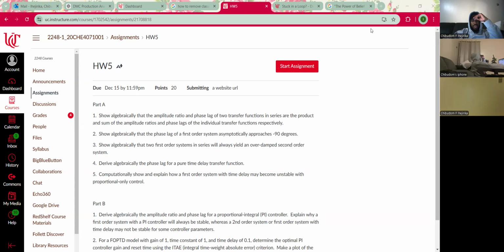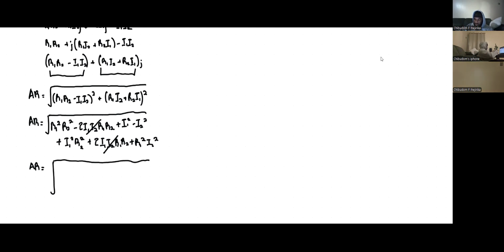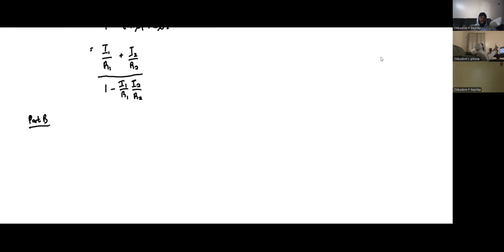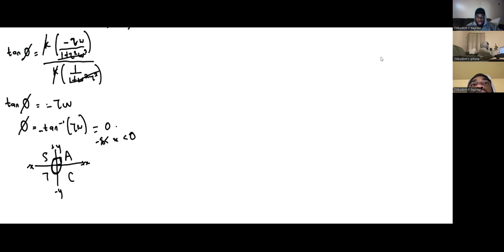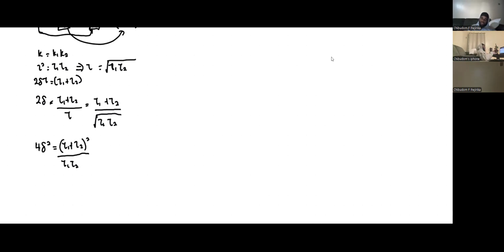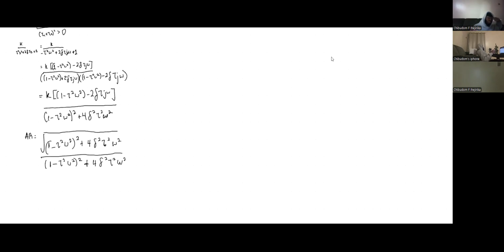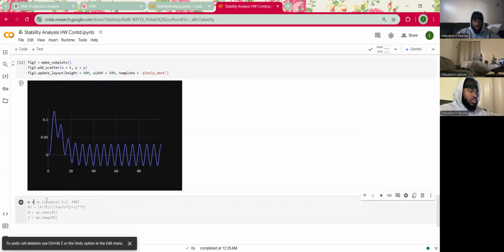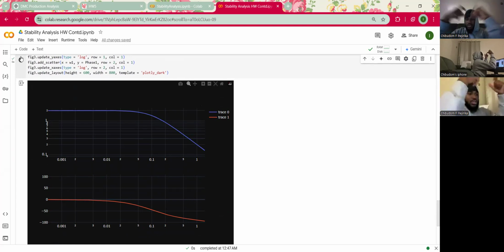HW 5 Dynamics Part A